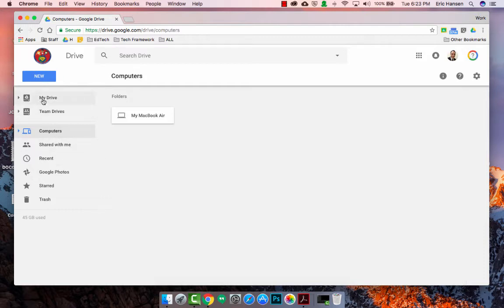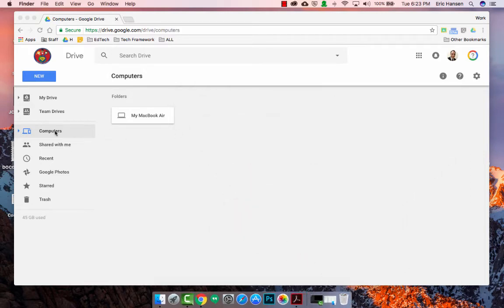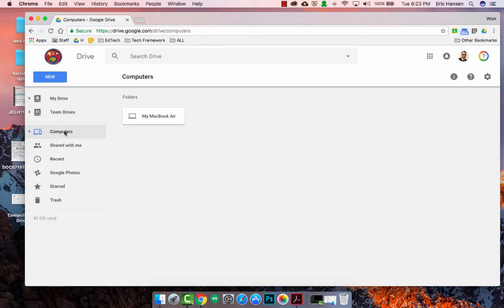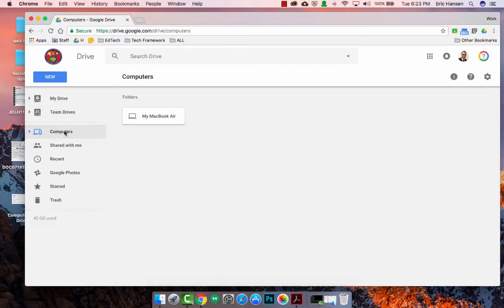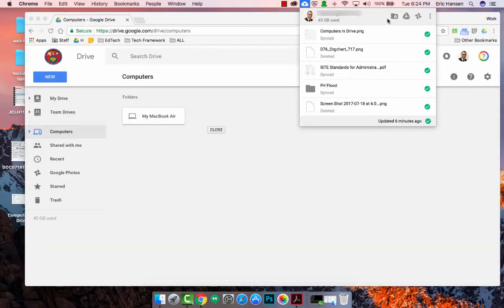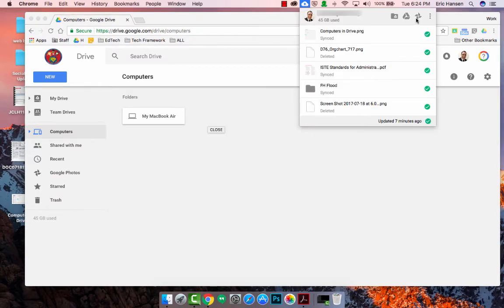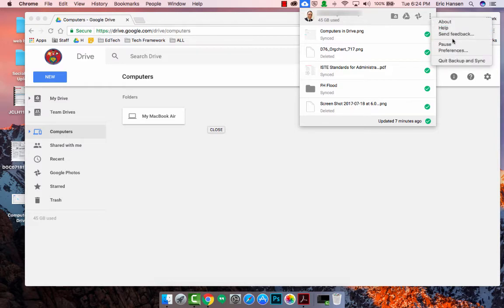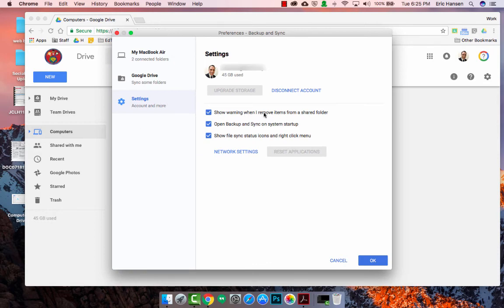Backup & Sync for Google Drive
Learn how to use the newest updated back up and sync application to access Google Drive off you computer as well as sync you computer folders to Google Drive.